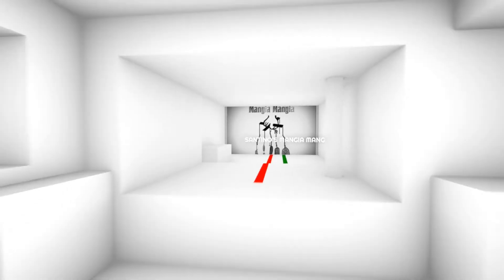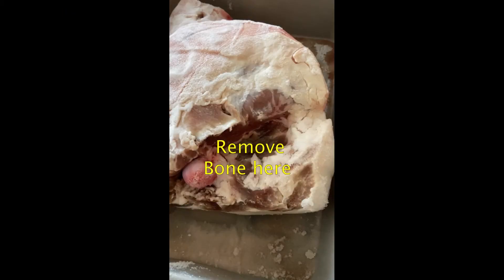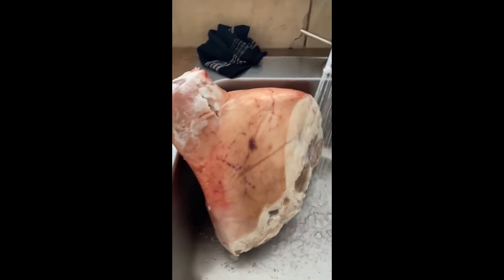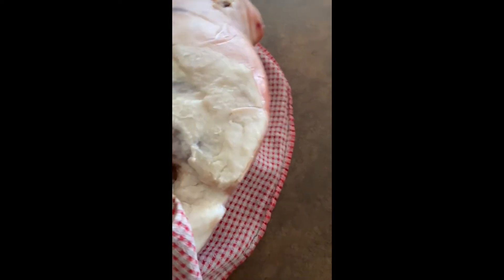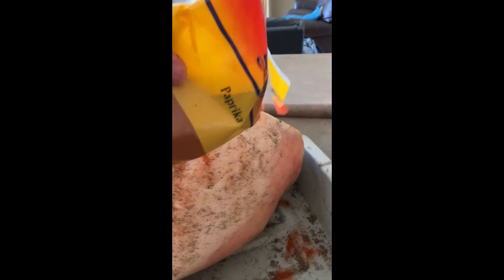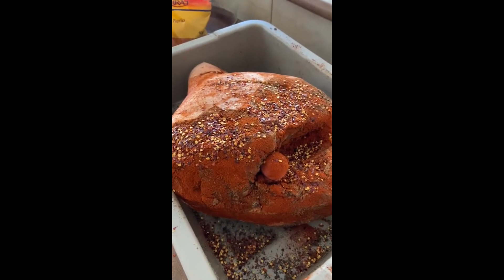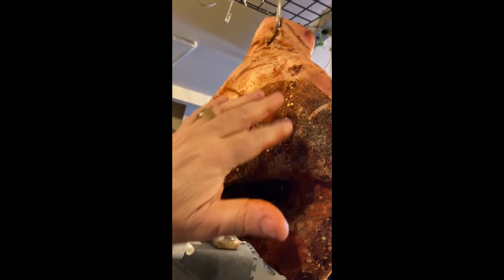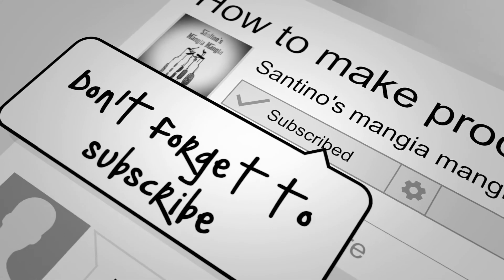How to make Prosciutto the old way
Watch this video on a quick easy way on how to make Prosciutto the old way.